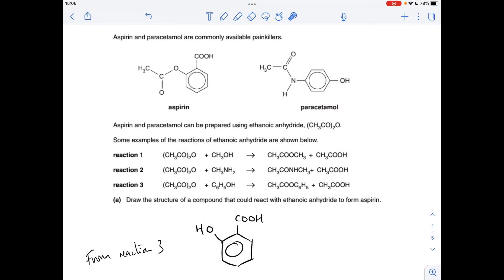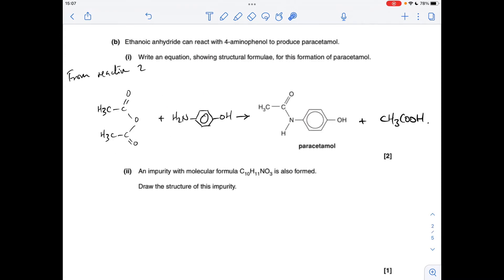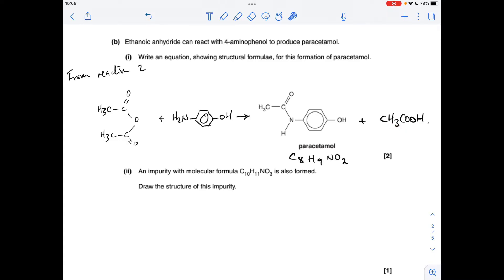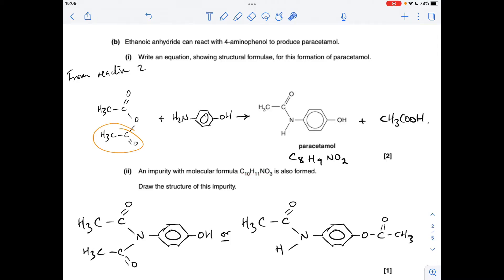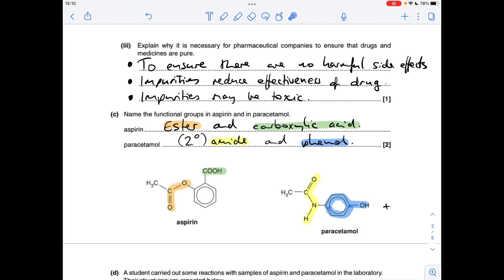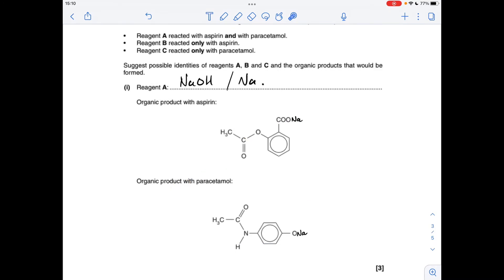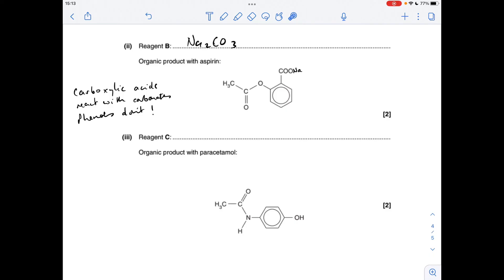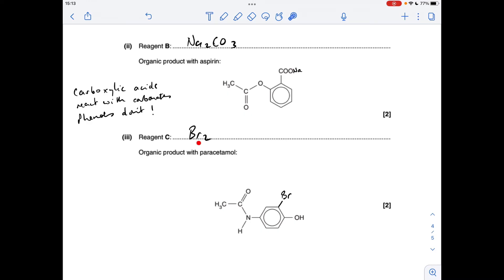A LEVEL CHEMISTRY EXAM QUESTION WALKTHROUGH - AROMATIC CHEMISTRY 2